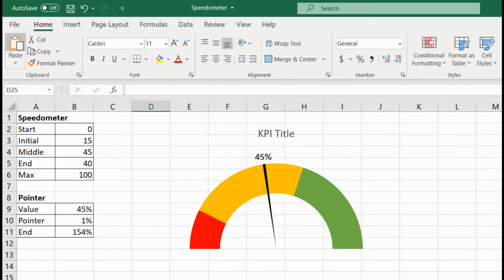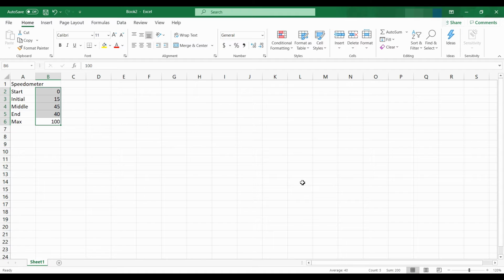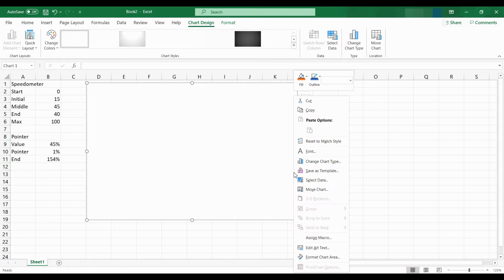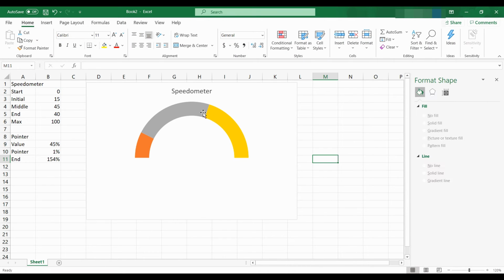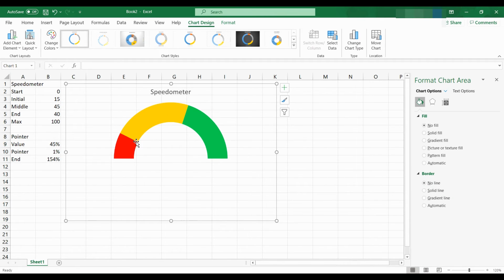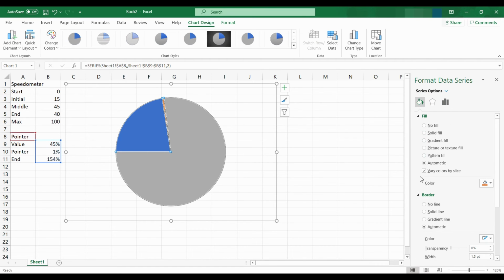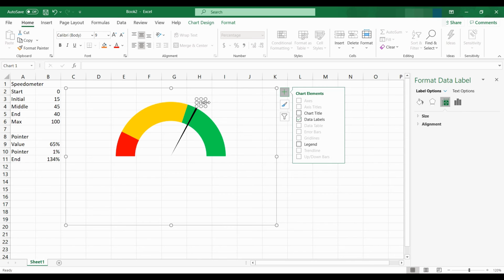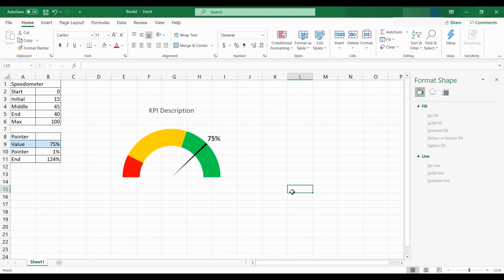Speedometer in Excel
In this video I'm going to teach how to create another type of progress chart in a form of speedometer using MS Excel. I hope you enjoyed the video.